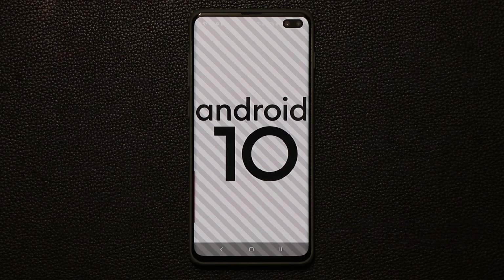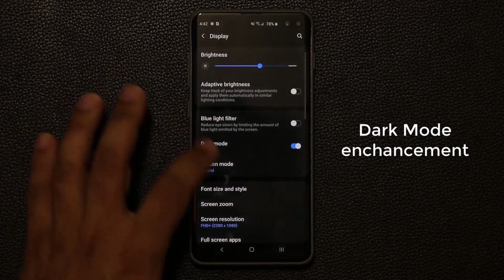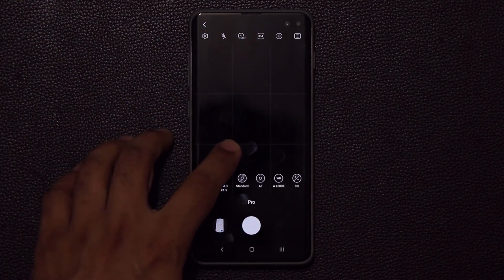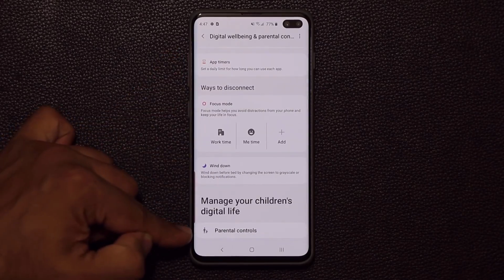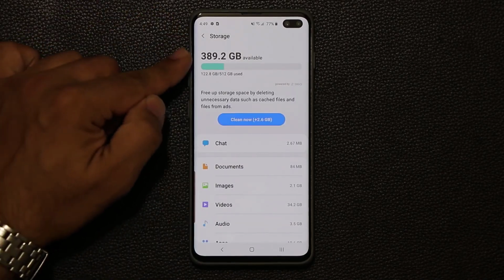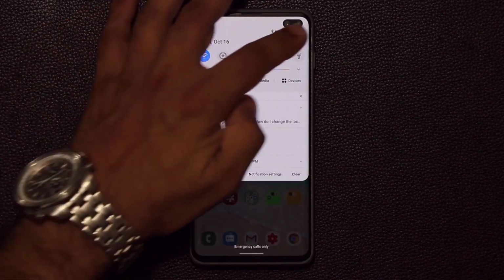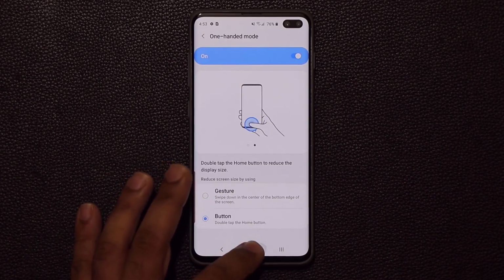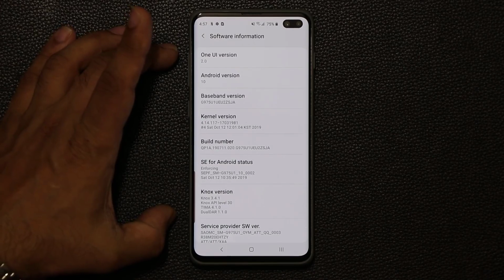Android 10 on Galaxy S10 Plus - 10_ New Features! (One UI 2.0) ( 1080 X 1920 )